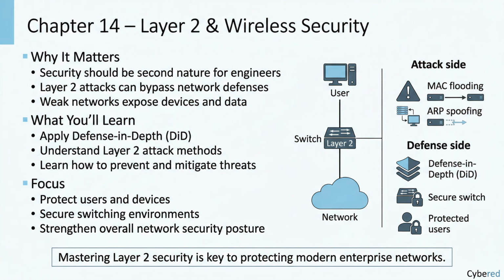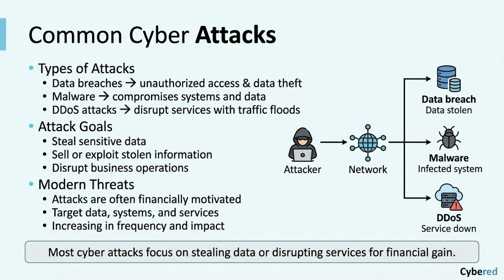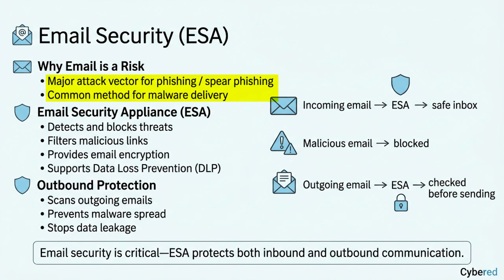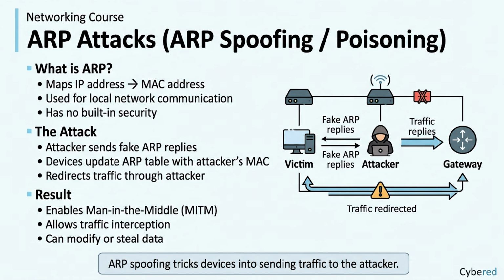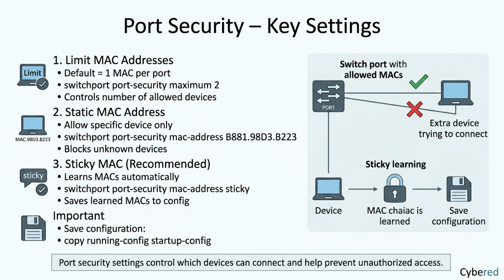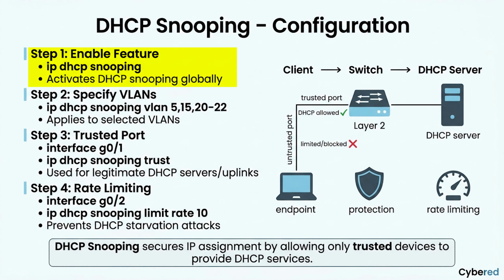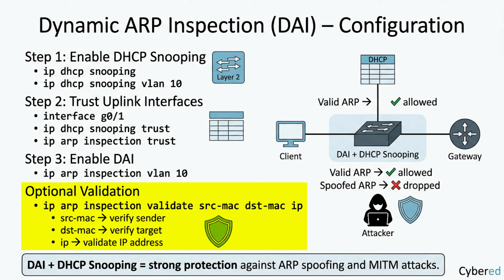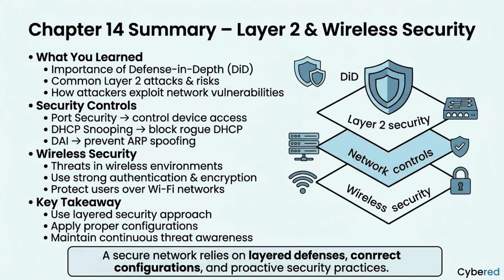CCNA - Chapter 14: Layer 2 & Wireless Security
In this video, we cover Chapter 14: Layer 2 & Wireless Security for the CCNA.

You’ll learn how attackers exploit Layer 2 vulnerabilities and how to protect your network using real-world Cisco security features.

🔥 What you’ll learn:

Common Layer 2 attacks (MAC flooding, ARP spoofing, VLAN hopping)
Defense-in-Depth (DiD) explained
Port Security, DHCP Snooping & Dynamic ARP Inspection (DAI)
Wireless security threats (Rogue AP, Evil Twin, DoS)
WPA2 vs WPA3 and authentication methods

This is essential knowledge for CCNA exam prep and real-world networking.

Timestamps:

00:00 Intro
00:38 Topics covered
00:45 Types of Layer 2 Attacks on a Network
01:26 Network Attacks
02:16 Common Types of Cyber Attacks
02:36 Malware and Ransomware
02:54 DDoS and Service Disruption
03:21 Defense in Depth (DiD)
03:46 Key DiD Security Layers
04:10 Secure Remote Access & Endpoint Protection
04:36 Email Security (ESA)
04:56 Web Security (WSA)
05:19 Layer 2 Threats
05:43 CAM Table Overflow (MAC Flooding)
06:01 VLAN Attacks
06:36 DHCP Attacks
06:57 ARP Attacks (ARP Spoofing / Poisoning)
07:13 Spanning Tree (STP) Attacks
07:34 CDP / LLDP Attacks
08:07 Protecting Against Layer 2 Threats
08:38 Port Security
10:10 DHCP Snooping
10:39 Trusted vs Untrusted Ports
10:52 DHCP Snooping Binding Table
11:13 Configuration Steps
11:54 Dynamic ARP Inspection (DAI)
12:34 Trusted vs Untrusted Ports
12:56 Configuration Steps
13:46 Wireless Network Security
14:13 Authentication Methods
14:37 Wireless Security Standards and Authentication Modes
15:27 Summary